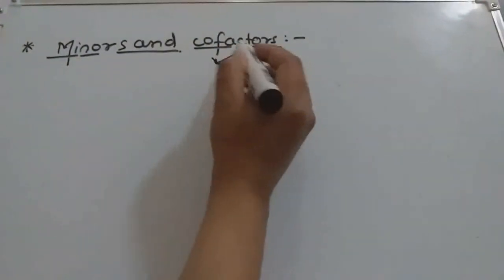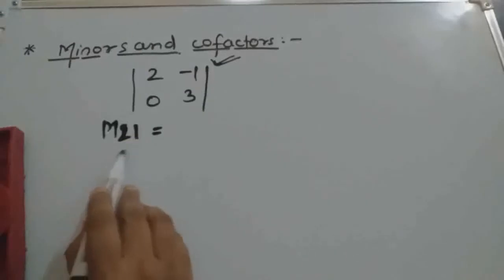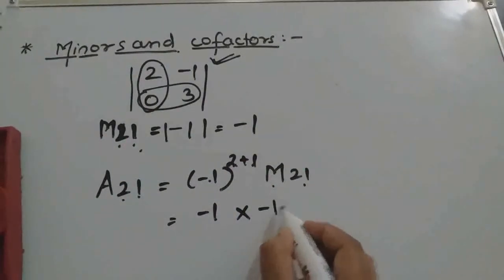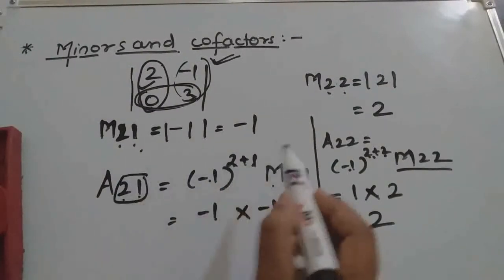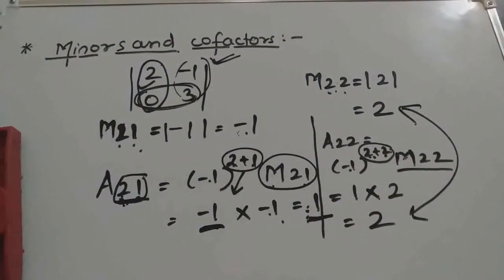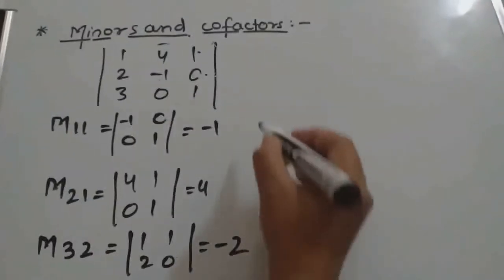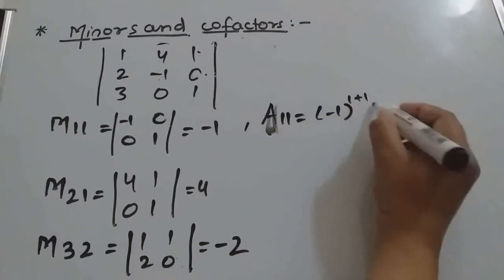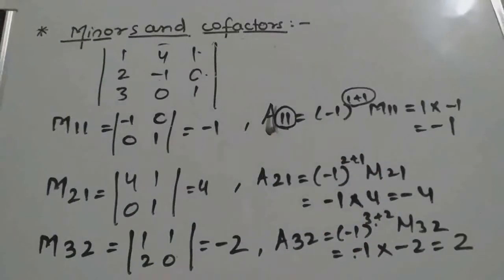Determinant || Introduction of Cofactor